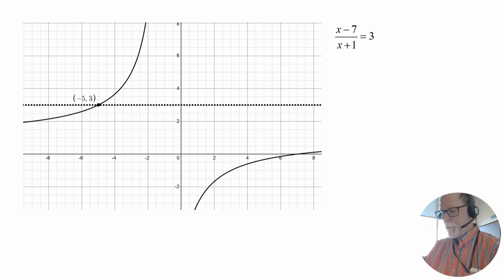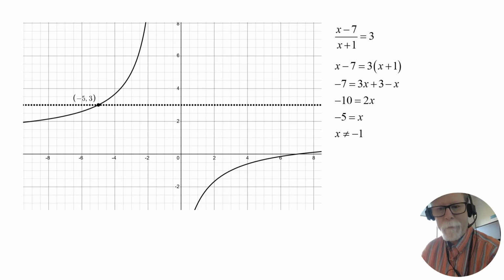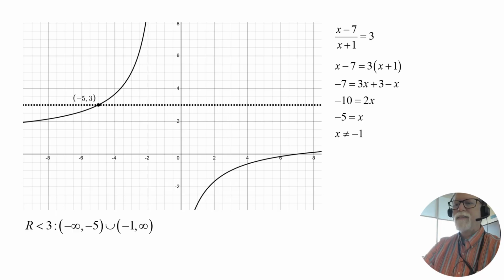MAT171 U3L5 ex4